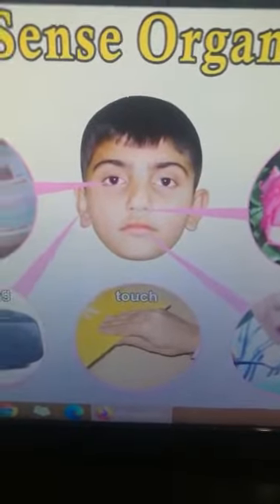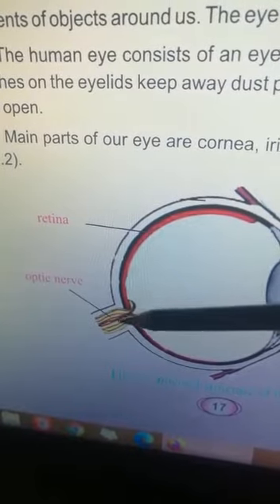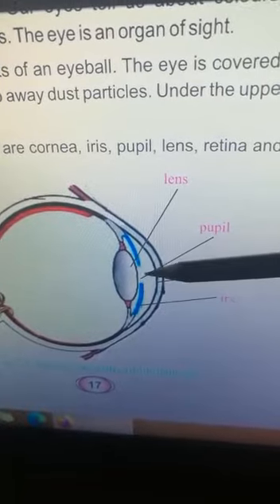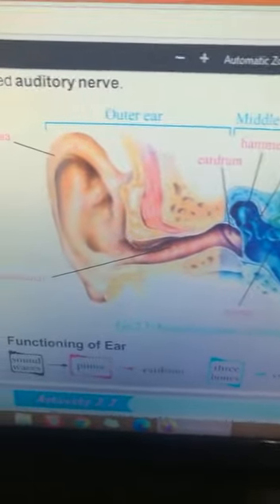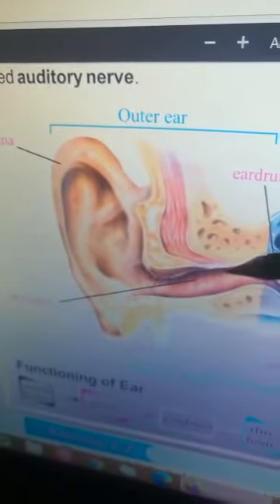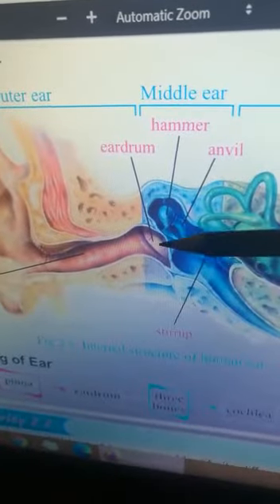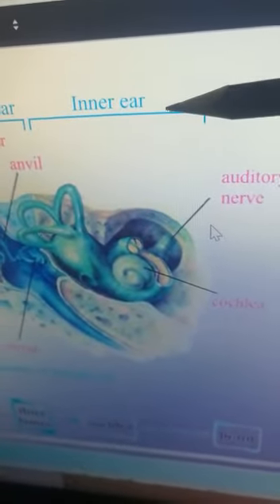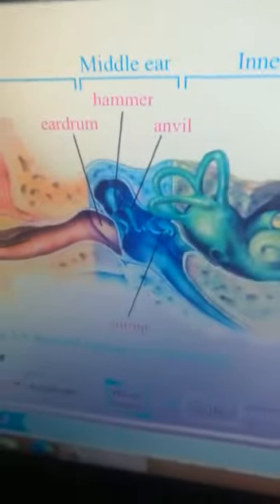CLASS VI SCIENCE PART 2 Topic:1)diagrams explanation of chp 1,2,3